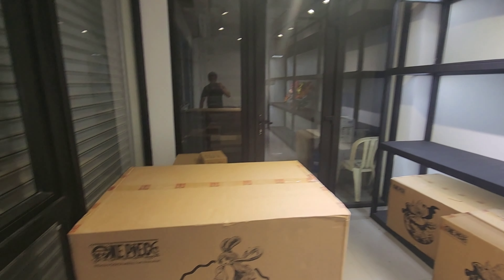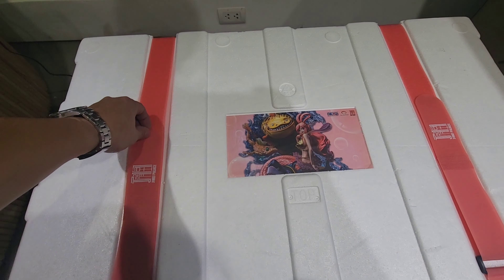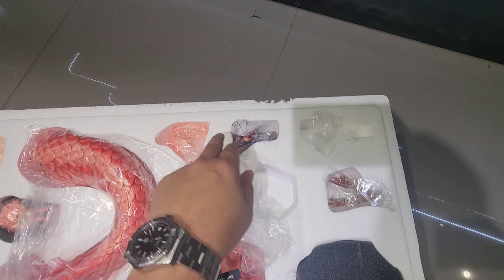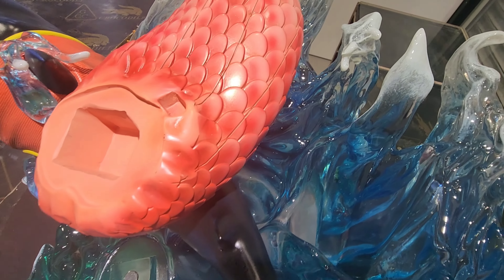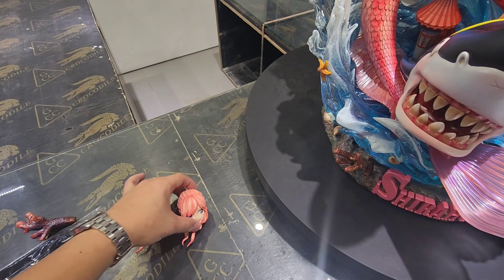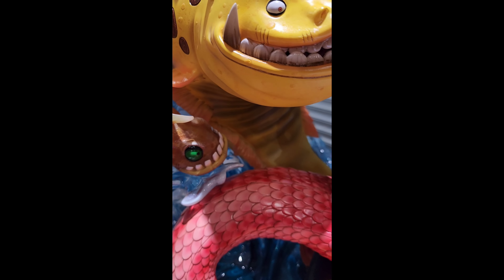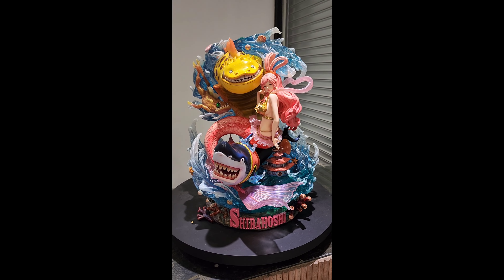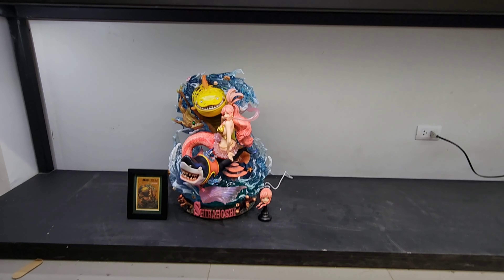Collector's Cafe Display #2: Jimei Palace Shirahoshi Unboxing!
Jimei Palace Shirahoshi! Had to take a break building this because of my frustration in fixing the hair to her head but once I figured it out it was all worth it! one of Jimei's best in my opinion!

Follow the Collector's Cafe Facebook Page for updates on the next statues to be displayed!